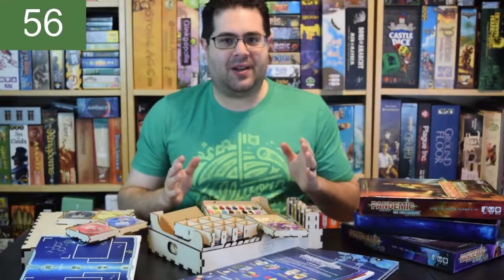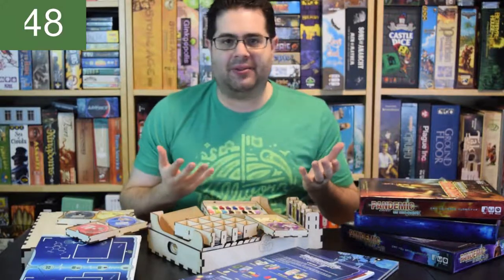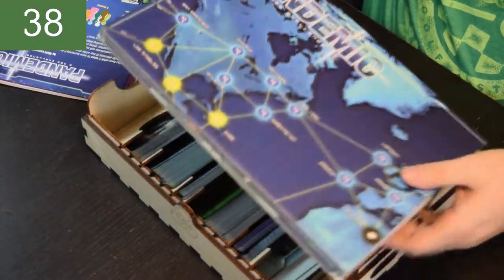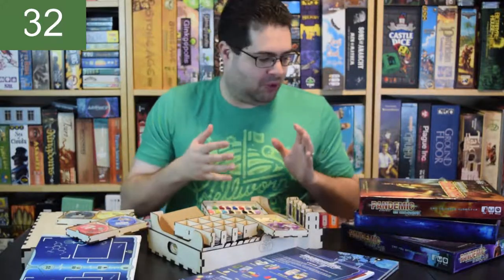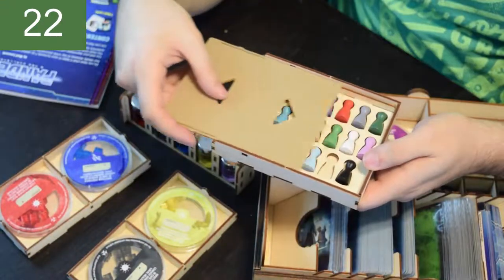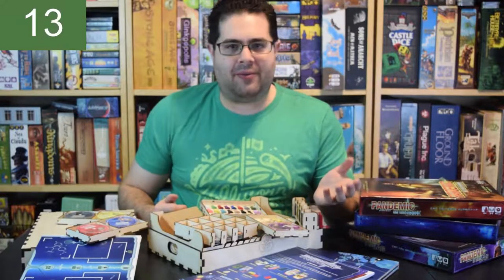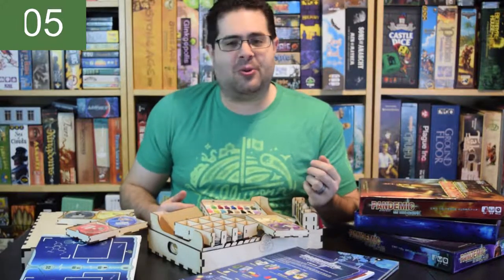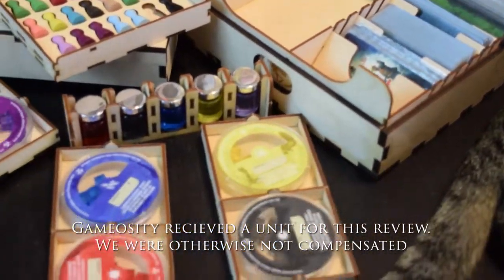Game in a Minute Ep 72: Biohazard Containment Unit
The Biohazard Containment Unit from Broken Token is designed to eat up all those Pandemic expansions you’ve got laying around and organize them into a perfectly stored, easily used, and incredibly functional package.  We love this thing!

Publisher: The Broken Token